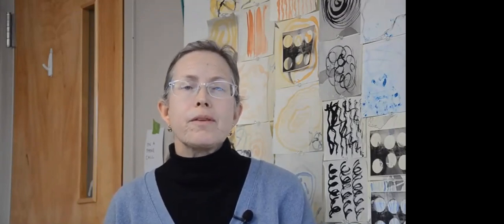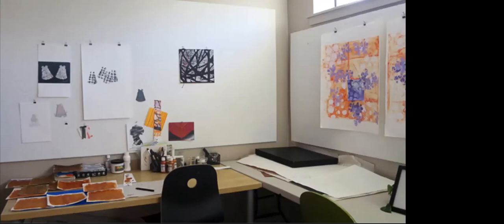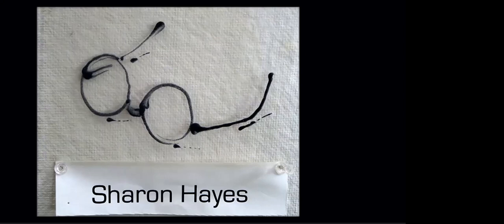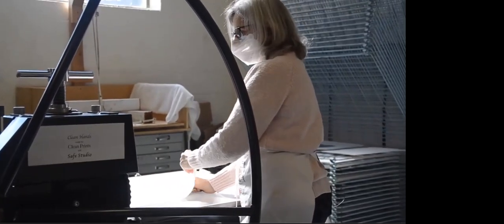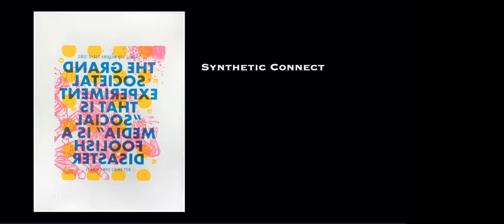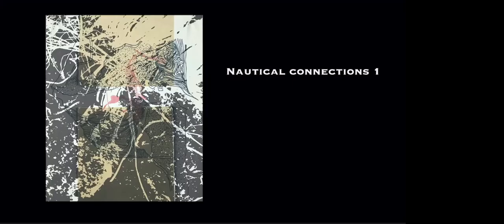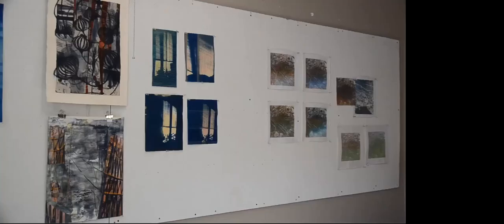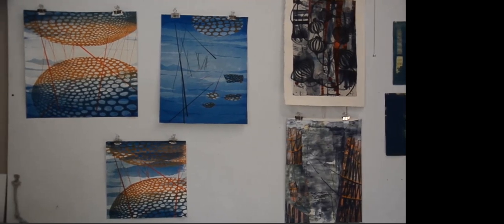Deep Dive into Printmaking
In this video, members of the Shepherd & Maudsleigh studio talk about the studio and their individual work.